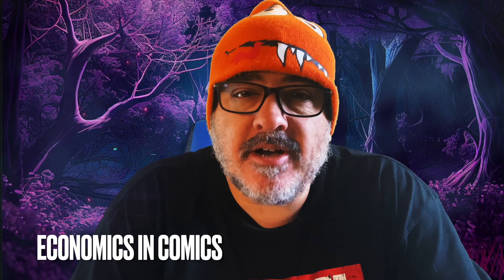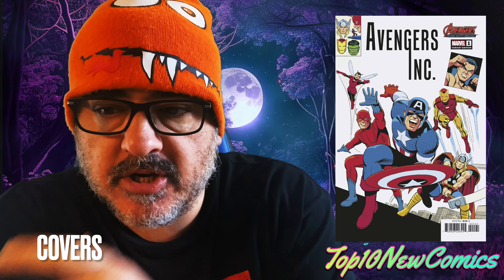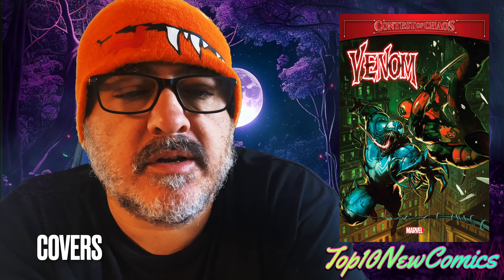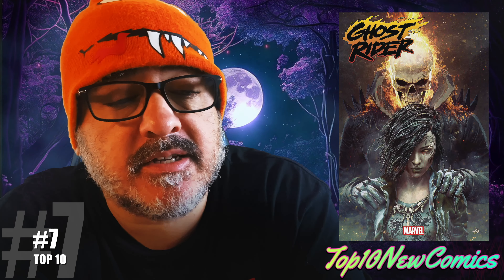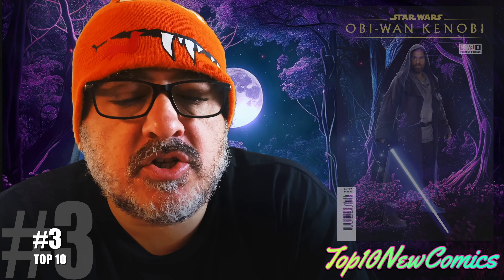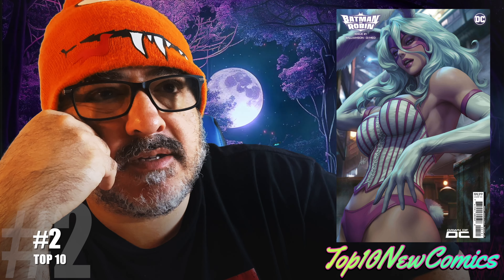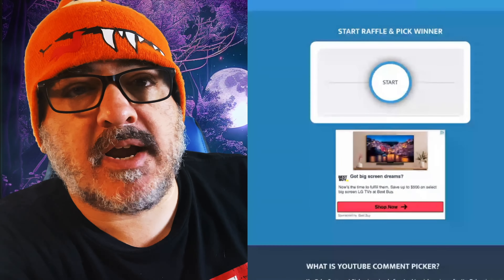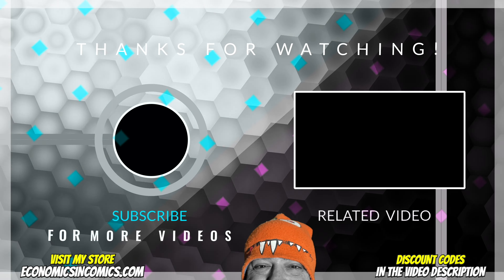Top 10 New Comic Books September 13th 2023 🔥 Reviews, Covers, Spoilers & Giveaway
This show provides you with my superior speculation picks before the comics release on September 13th, 2023. This is also a new giveaway show where you could win a comic book.  How to enter?
Welcome to Economics In Comics.  Your home for up-to-date news and comic book information.  My job is to Save and Make you money, so you can enjoy your passion for comic book collecting!  Economics In Comics strives to bring you the BEST content and information possible.  Specializing in everything comics-related!  Please join daily for your comic FIX!